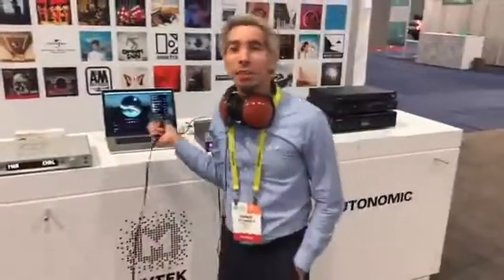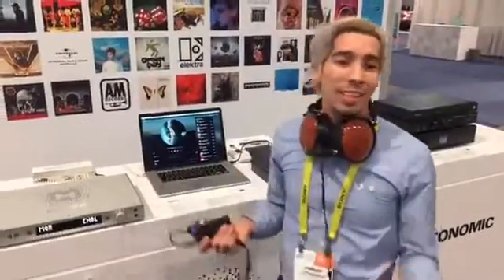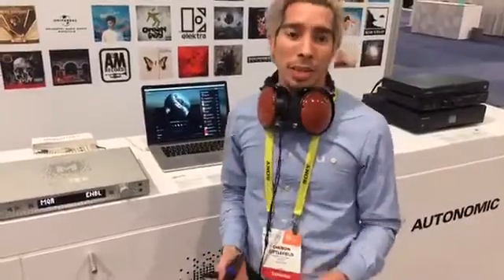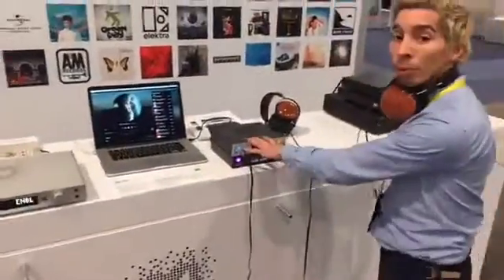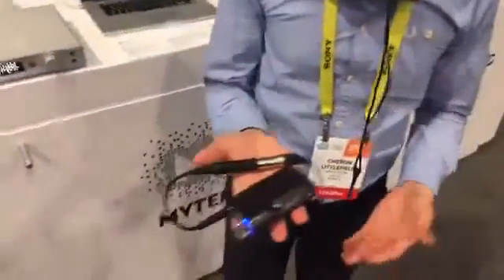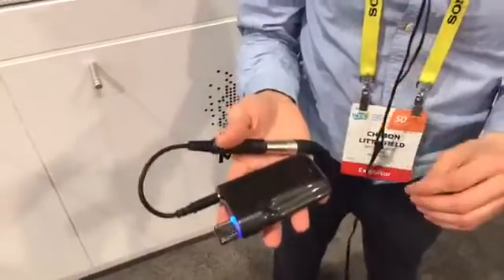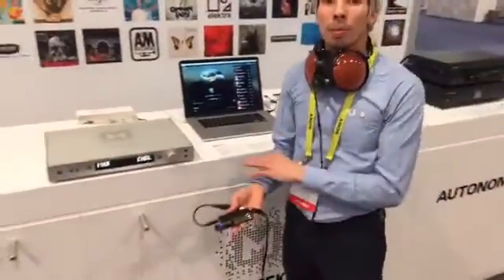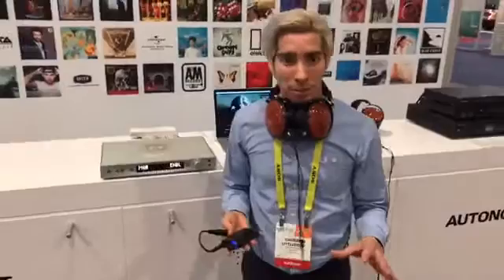CES 2017 Mytek debuts Clef Mobile Headphone Bluetooth Dac Amplifier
Mytek exhibiting at Hi-Res Audio Pavilion at CES2017 has announced the Clef (tm) , the newest product  to support Tidal MQA Masters hi-res audio decoding with superb quality sound and bluetooth headset function designed for music lovers on the go.